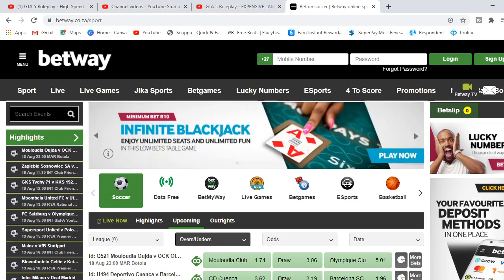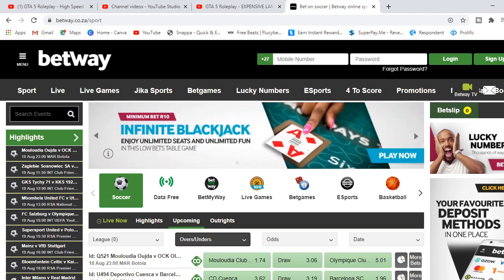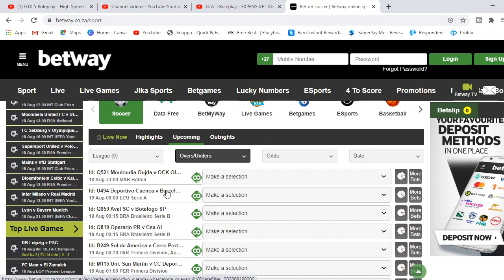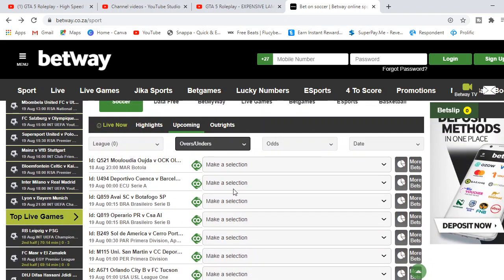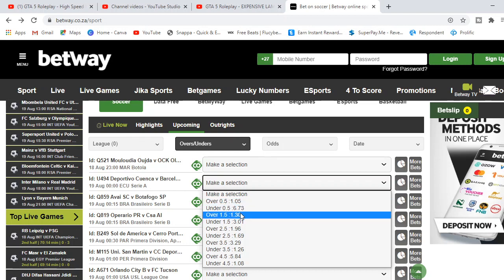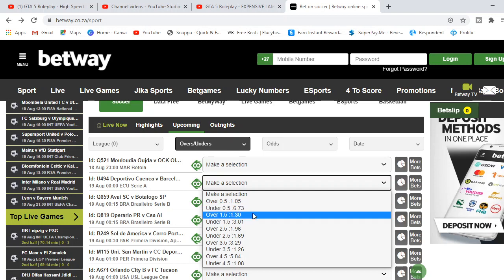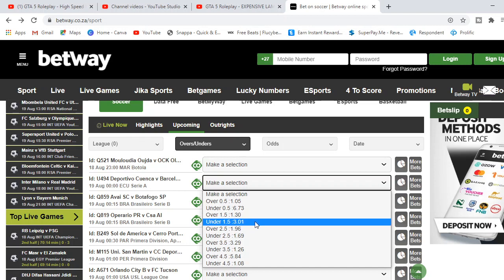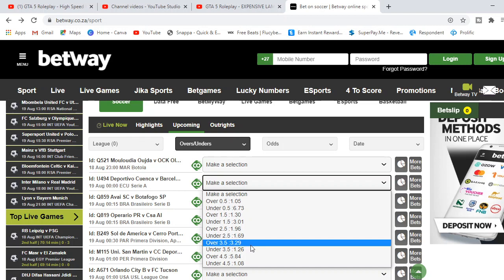Betway Sport Betting Overs and Unders for beginners( easy to understand)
Wassup guys in Todays video I will be showing what overs and unders are in sport betting.